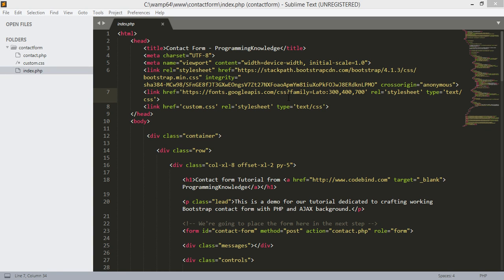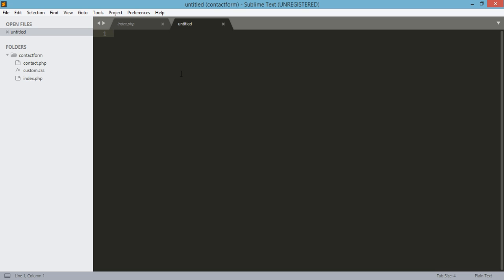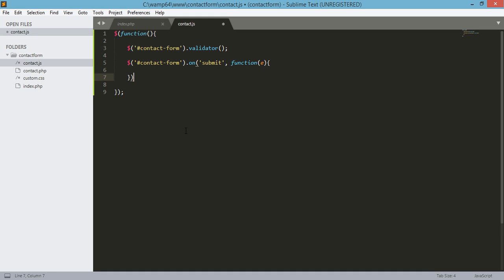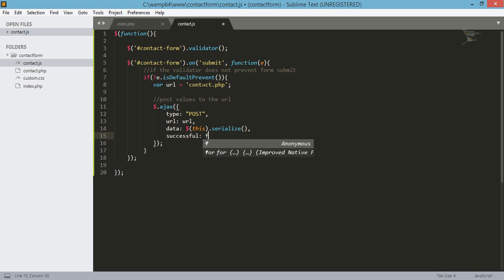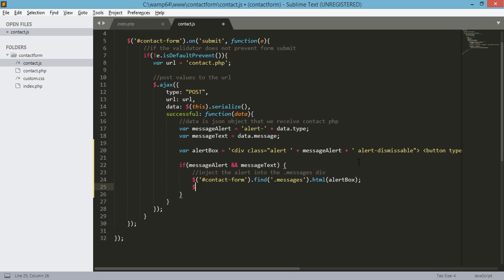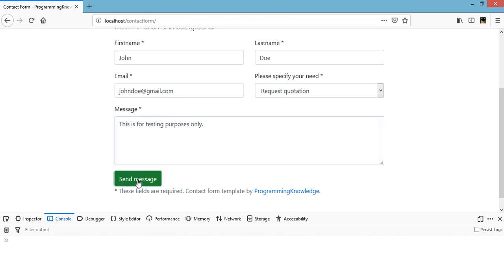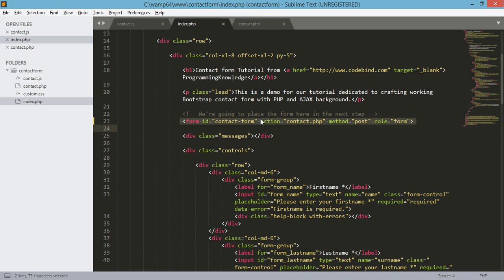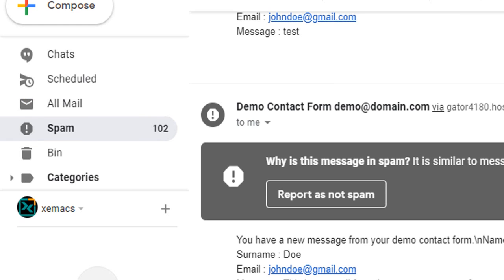PHP Tutorial | How to Create A PHP Contact Form with Validation and Email Submit 3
Welcome to this video on Responsive  How to Create A PHP Contact Form with Validation and Email Submit From Scratch. In this course you will Learn and build a Responsive PHP Contact Form using PHP, HTML, CSS, Bootstrap and MySQL. After watching this course you will be able to Create your own Contact form connected to the MySQL database. In this course will explain step by step from scratch how to build a Contact system that you can customize it. The course covers all the aspects of HTML, CSS, JavaScript, PHP, MySQL along with Bootstrap Framework to create a real-time Contact form. Making a Super Simple Contact System With PHP and MySQL will be easy and step by step process.